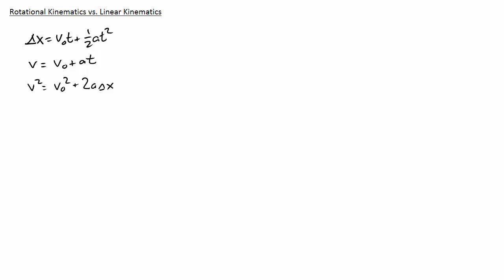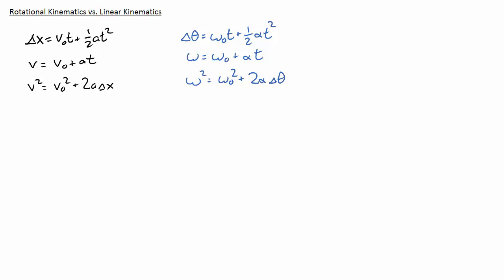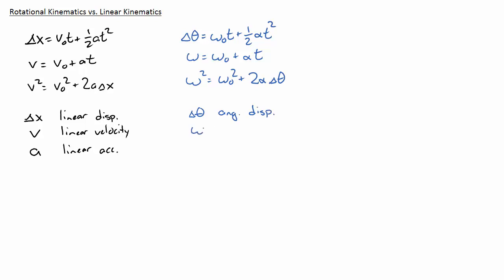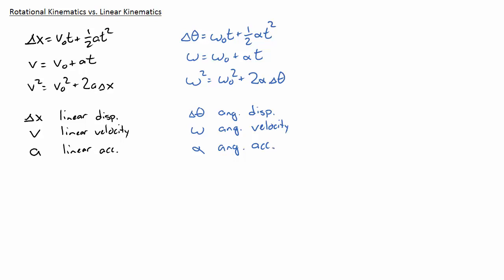8 6 Rotational Kinematics vs Translational Kinematics